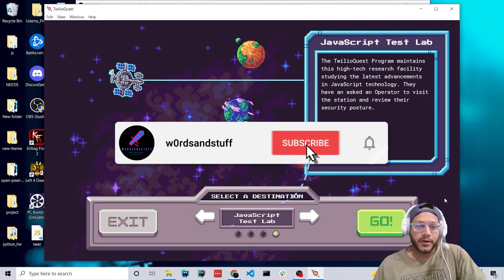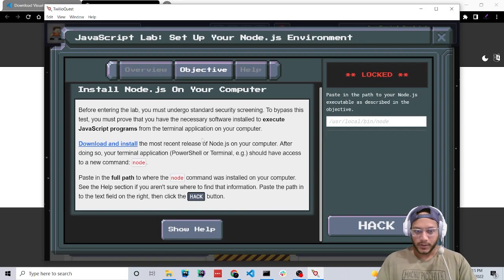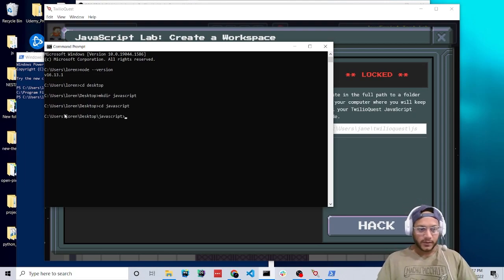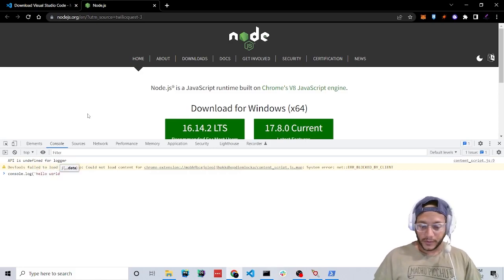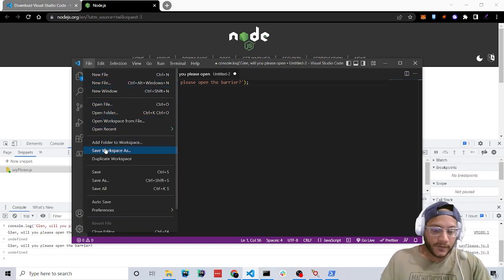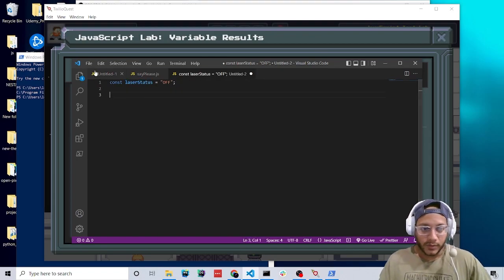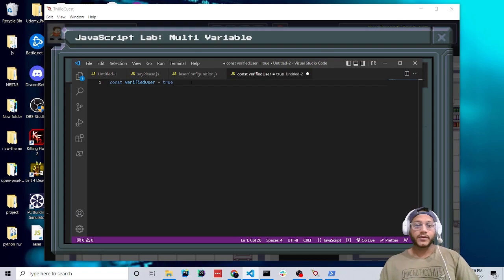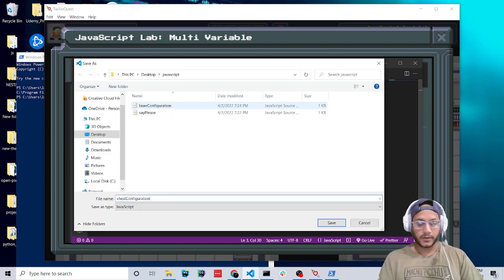JavaScript Coding Adventure - A Step-by-Step Guide in TwilioQuest Part I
Have you ever wanted to learn how to code? Learn to code and lead your intrepid crew on a mission to save The Cloud in TwilioQuest, a PC role-playing game inspired by classics of the 16-bit era. Free forever, and available now for Windows, Mac, and Linux.

00:00 Install Twilioquest and Visual Studio Code
01:10 Install Node
02:34 Creating a folder
04:54 Console Log
08:08 Declaring Variables
10:23 Multiple JavaScript Data Types
13:30 Script Arguments